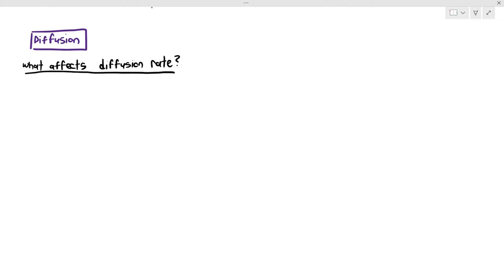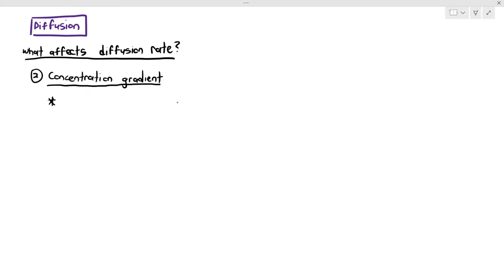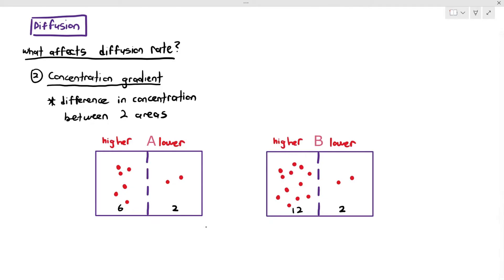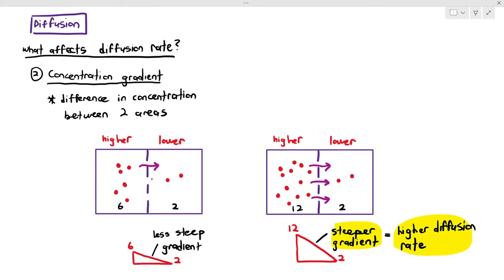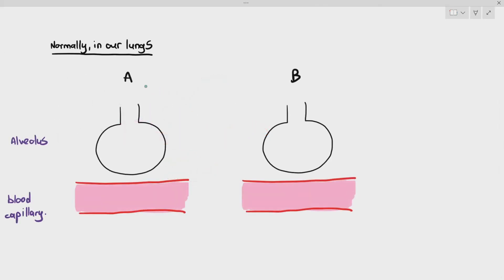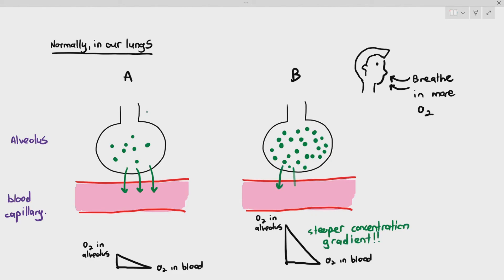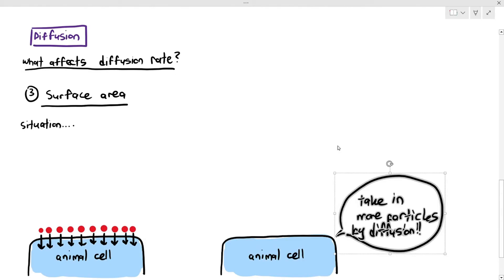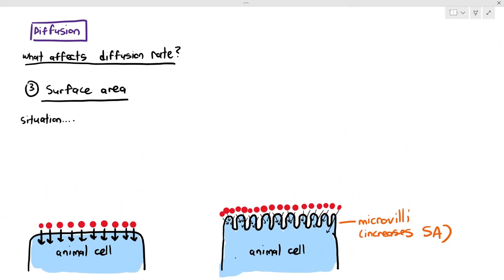4-6 Factors Affecting Diffusion Rate (Cambridge AS & A Level Biology, 9700)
- Temperature
- Concentration Gradient
- Surface Area